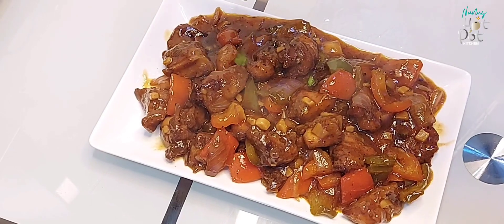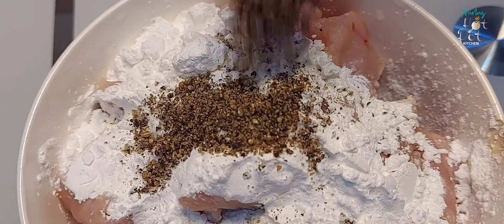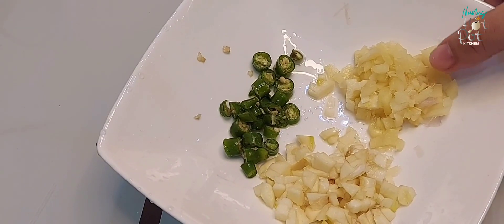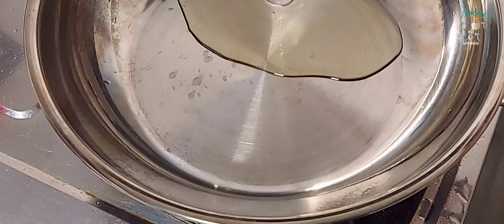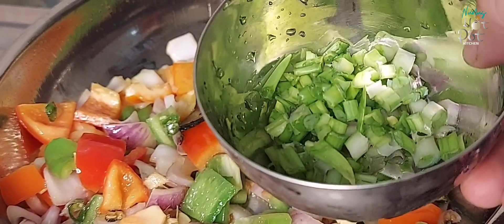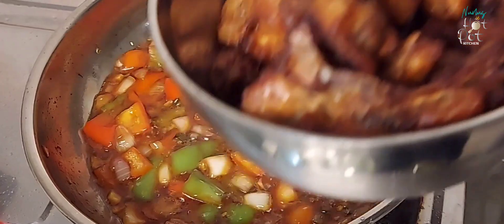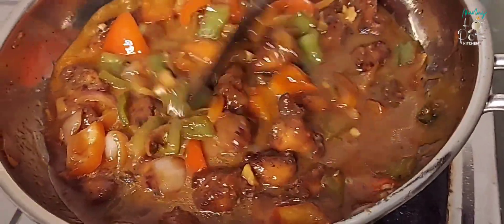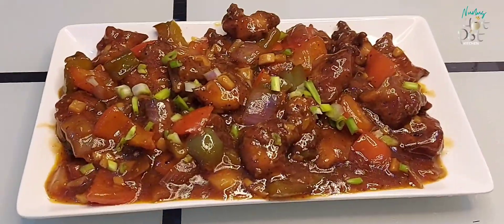കുട്ടികൾക്കു ഇഷ്ടപെടുന്ന രീതിയിൽ എരിവും മസാലയുമില്ലാതെ ചില്ലിചിക്കൻ / Easy&Tasty chillychicken